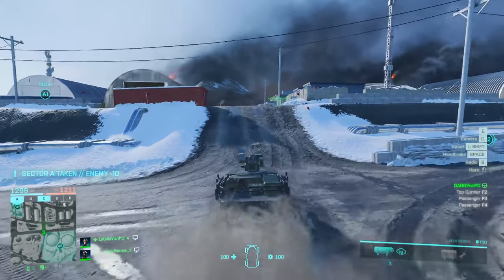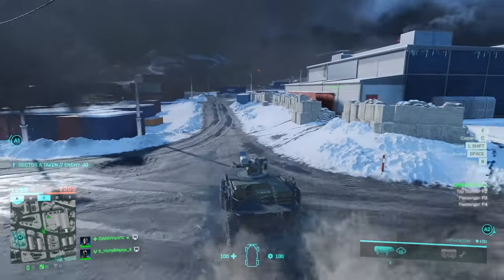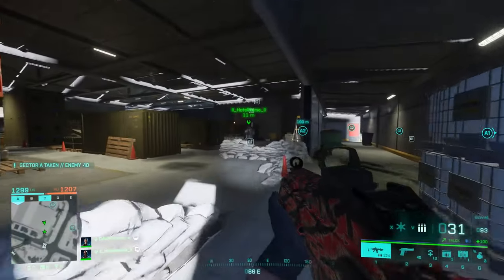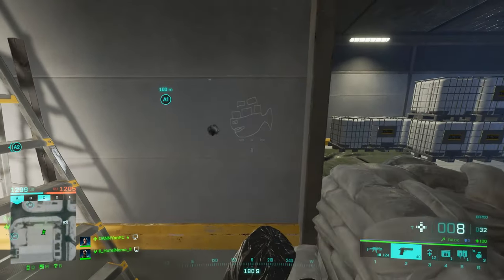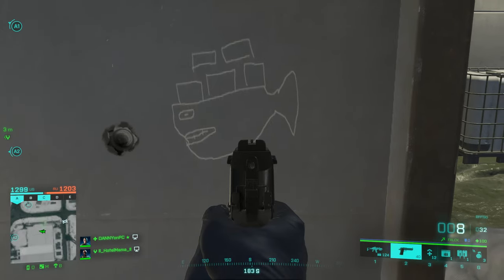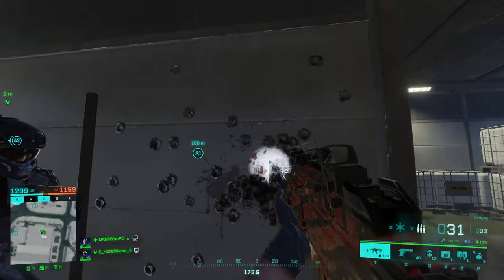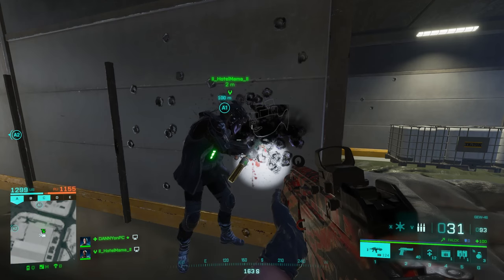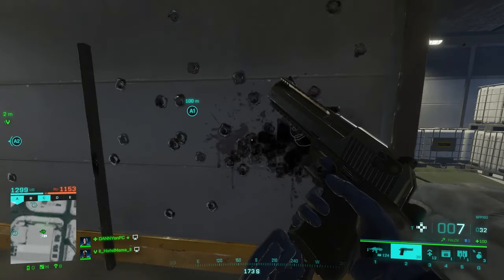Container megalodon Easter egg - Battlefield 2042